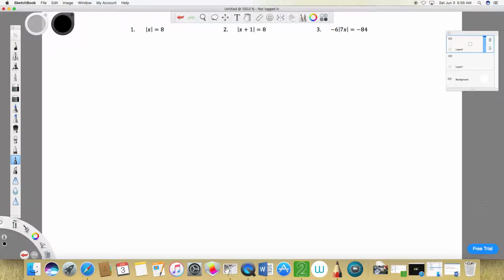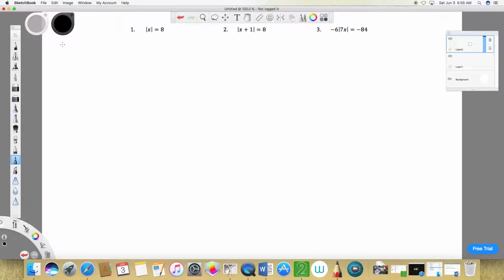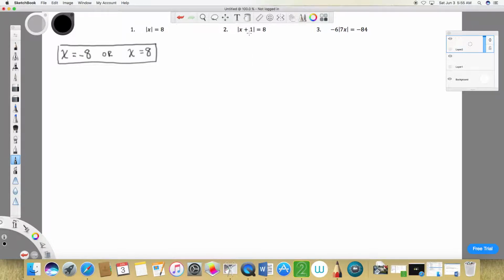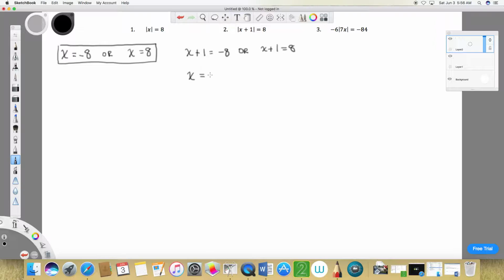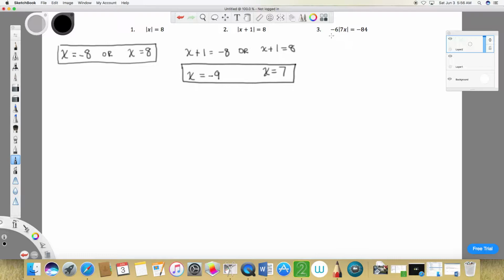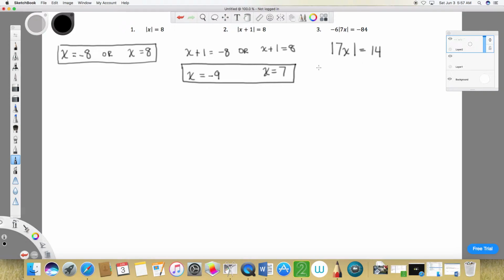CA Skill 1a Day1 problems 1 2 3 solutions